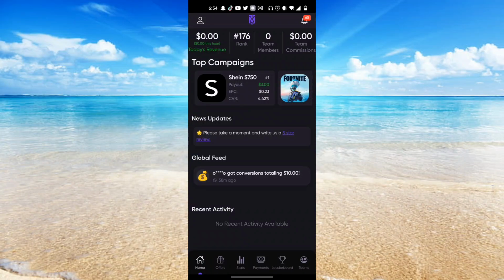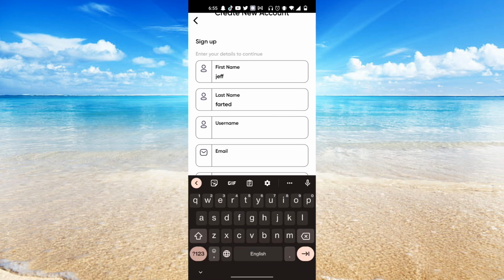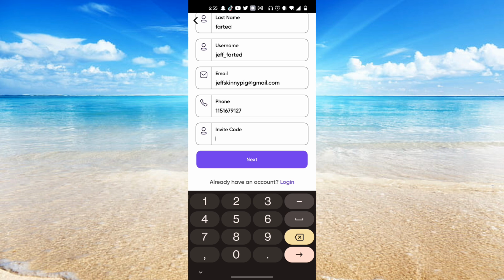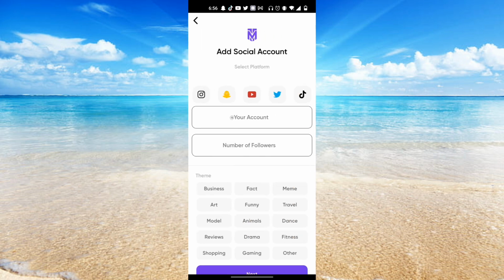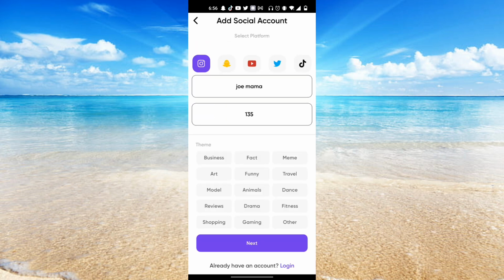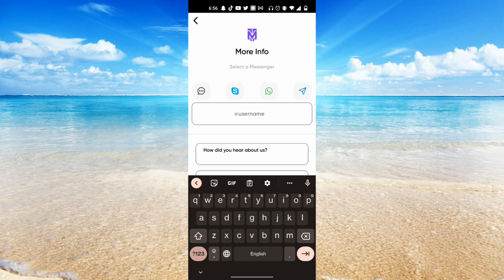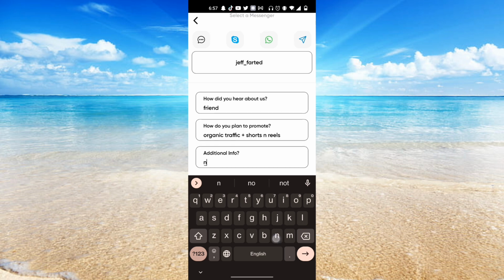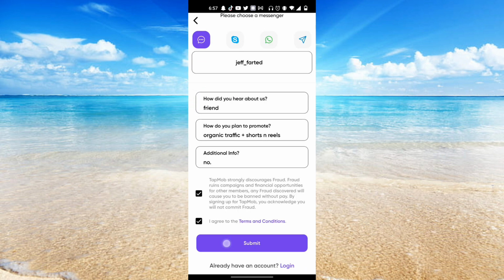NEW! MAKE A TAPMOB ACCOUNT & GET ACCEPTED!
Welcome to TapMob, the newest and most exciting platform for mobile gamers! In this video, we'll show you how to create a TapMob account and get accepted, so you can start playing and competing with the best mobile gamers out there.

TapMob offers a unique gaming experience with a wide variety of games and challenges to choose from, so whether you're a casual gamer or a hardcore competitor, you're sure to find something that suits your style. And with our easy-to-use interface and top-notch customer support, you'll have everything you need to start gaming like a pro in no time.

To create your TapMob account, simply click the "Sign Up" button on our website and follow the step-by-step instructions. Once you've filled out your information and created your account, our team will review your application and determine if you're a good fit for our platform.

We're always looking for talented and dedicated gamers to join our community, so if you're passionate about mobile gaming and want to take your skills to the next level, TapMob is the perfect place for you. So what are you waiting for?